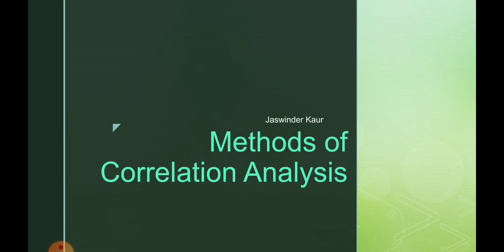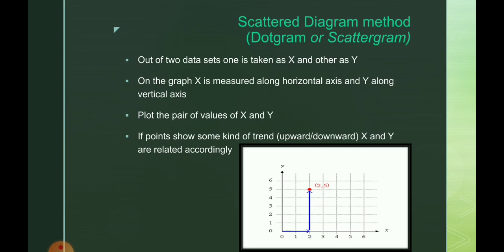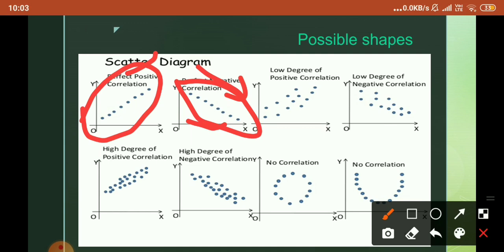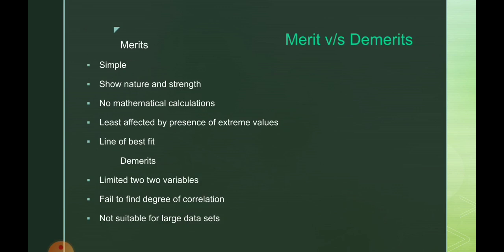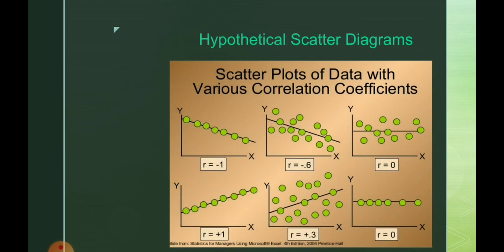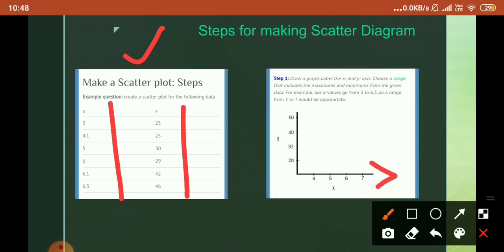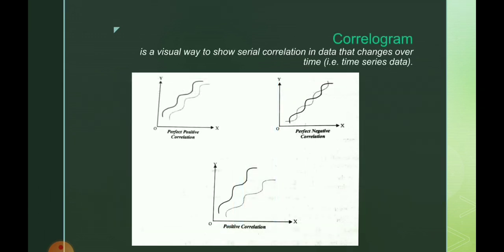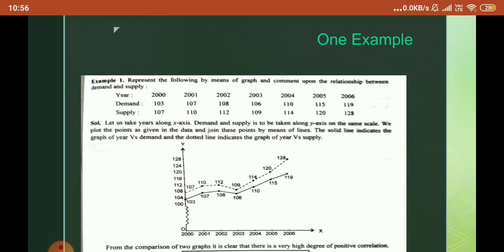Methods of Correlation || Graphical methods || correlation analysis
BCA SEM 1 MATHEMATICS